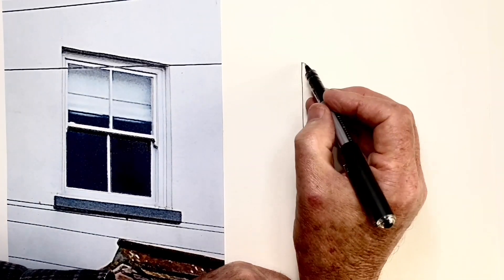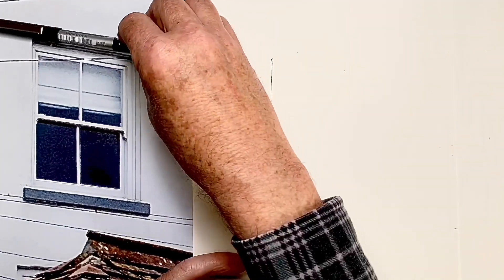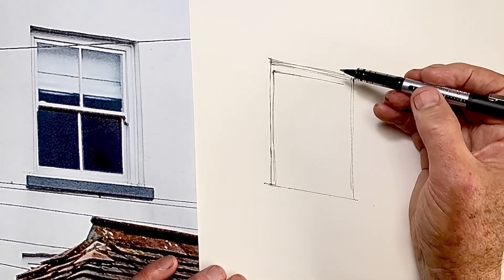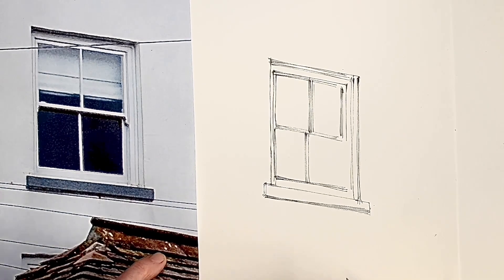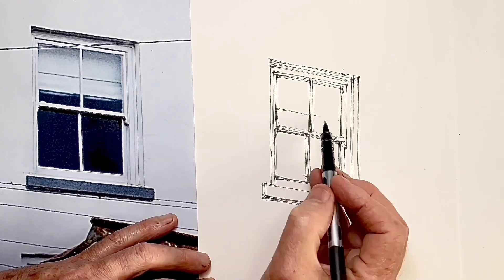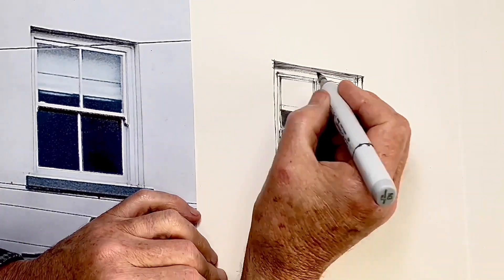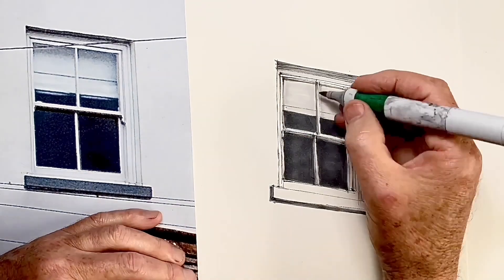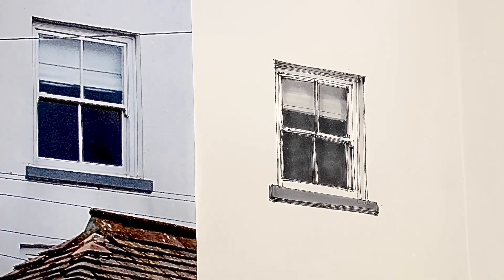How to Draw Simple Windows - Demo of Architectural Style Drawing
Windows can often look a bit flat, a bit cartoon-like in drawings.  In this video, Stephen demonstrates how to draw a simple casement window which results in  an accurate, 3D architecturally accurate style.  As well as line, tone is also used to to enhance the effect.